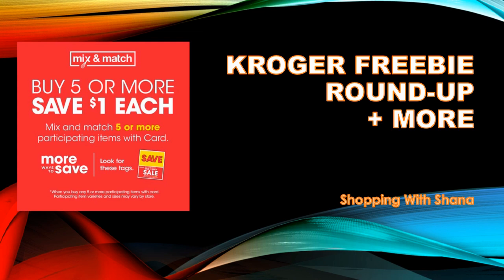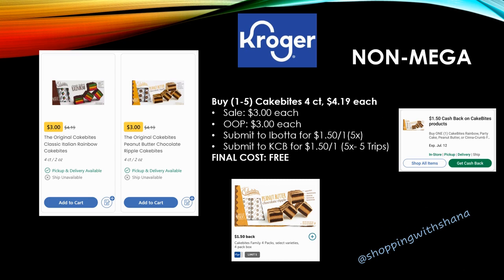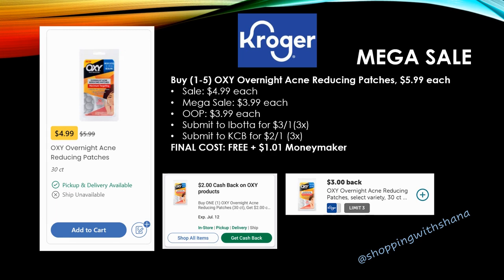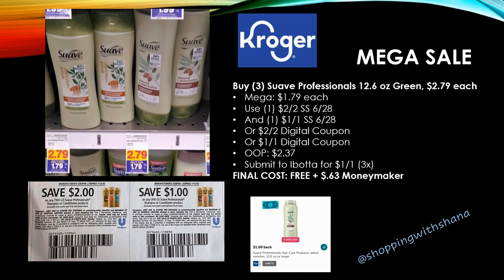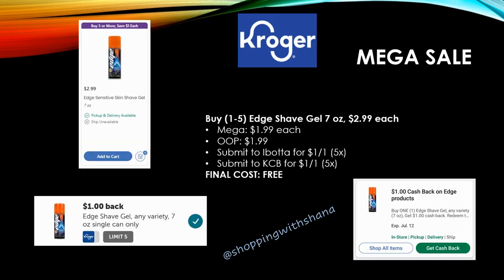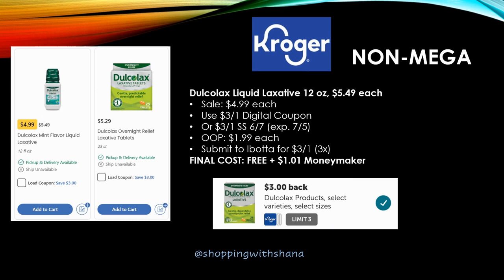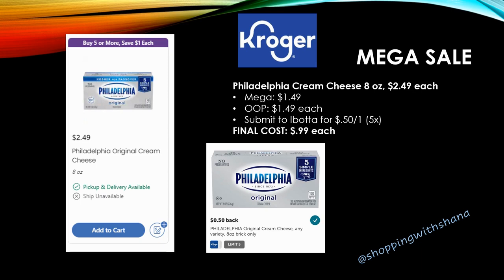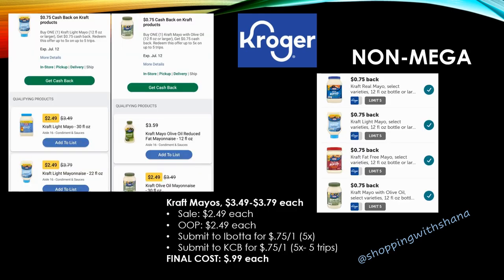Kroger FREEBIE Round-Up | 6/24-7/7 | 7 FREEBIES + More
Checkout the Kroger FREEBIE Round-Up List until July 7th.  We have 7 FREEBIES + a few BONUS Deals for you!! Remember the Buy 5 or More Save $1 Each Mega Sale is going on.

Shopkick: BLUE382389